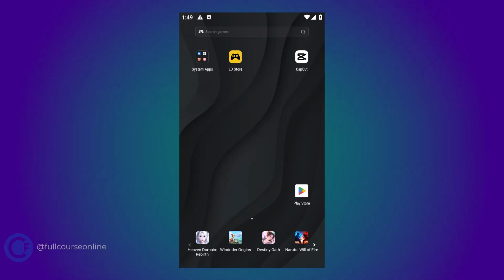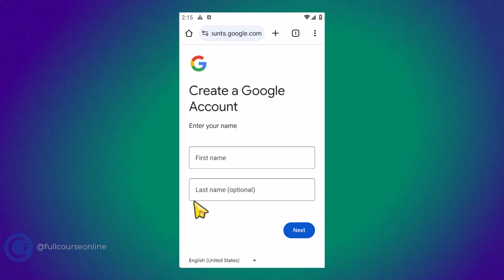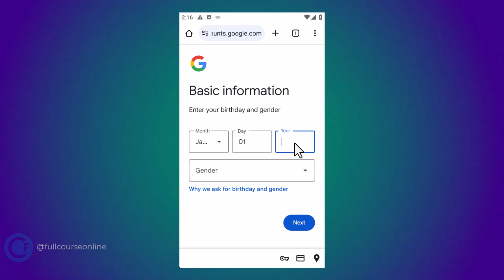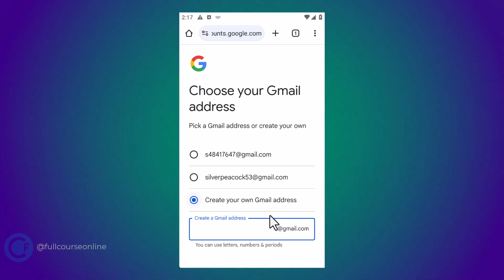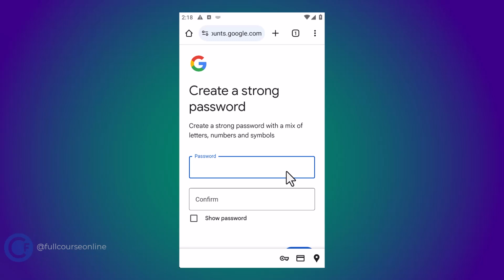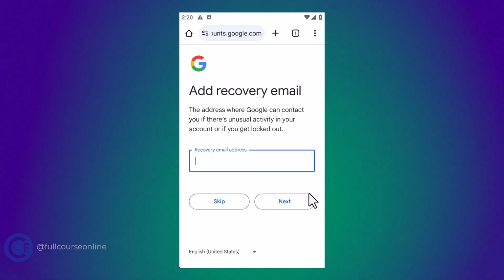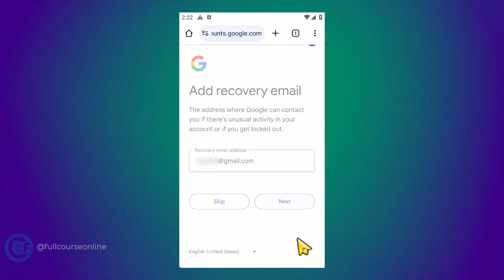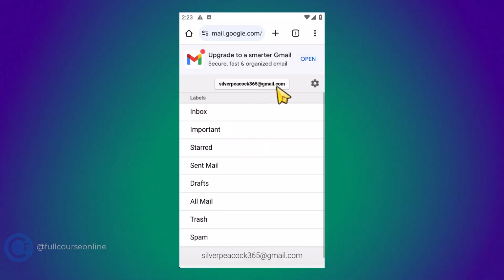How to Create a Google Account on Mobile (2025 Guide)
In this video, you'll learn how to create a Google account on your Android phone step by step. Whether you're setting up a new Google account for the first time or creating an extra Google ID for work, school, or YouTube, this beginner-friendly tutorial will walk you through the entire process on any Android device.

We'll show you exactly how to open your phone settings or Google app, fill in your personal details, choose a username and password, and complete your Google sign-up — all from your Android mobile phone.

00:00 - 00:10 Introduction
00:11 - 04:12 Google account Sign Up Process
04:13 - 04:32 Gmail Inbox Area